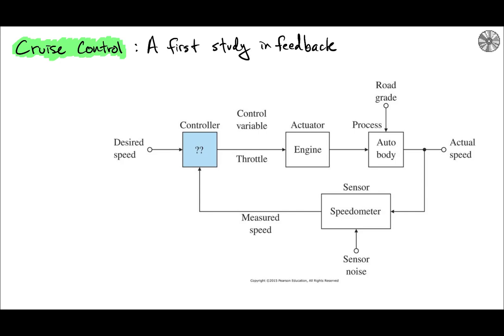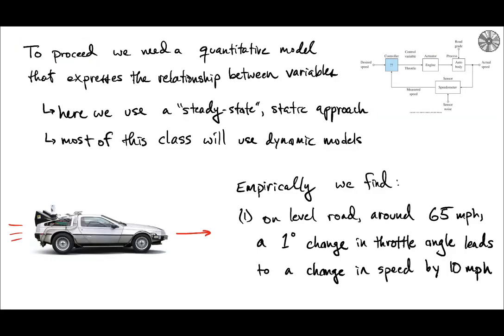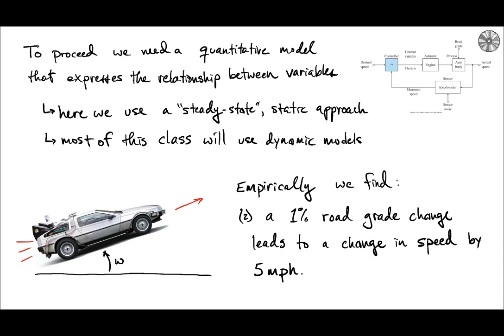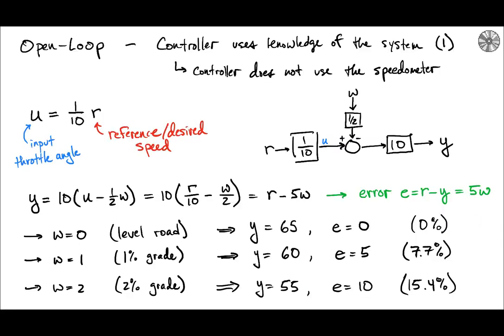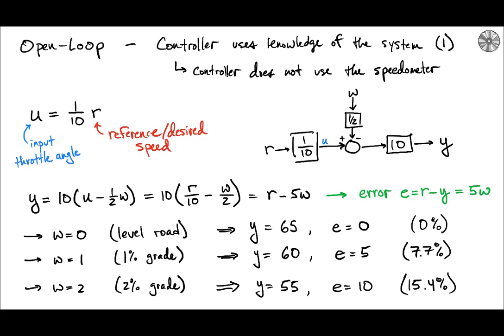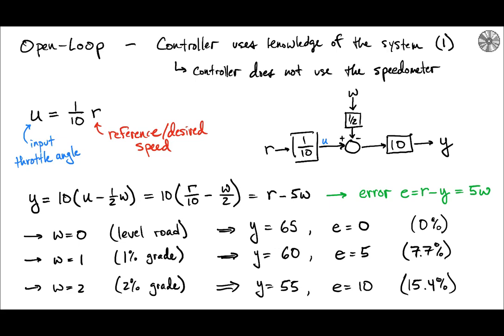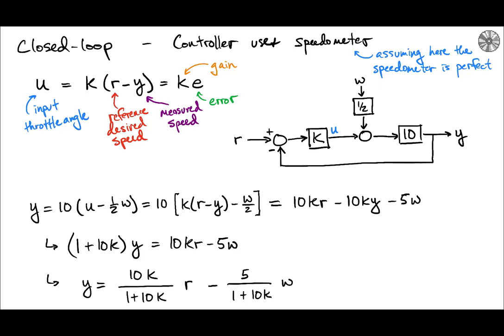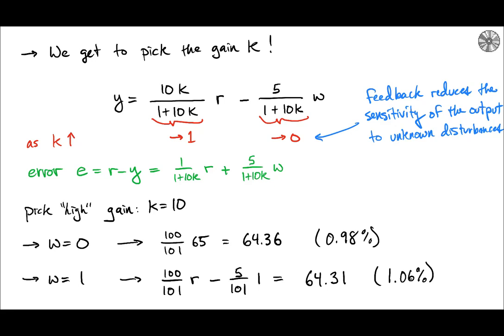Class 01 Introduction: Cruise Control with Static Model